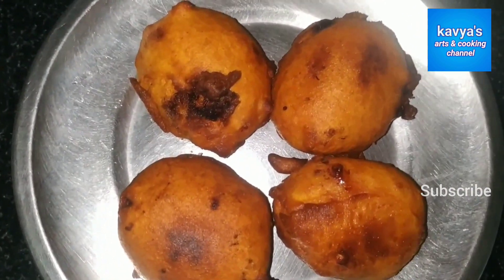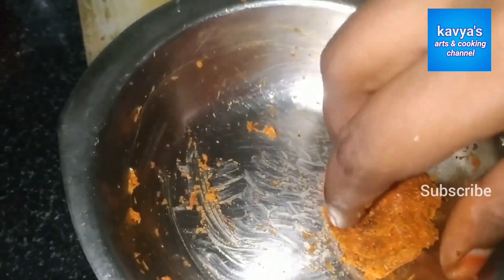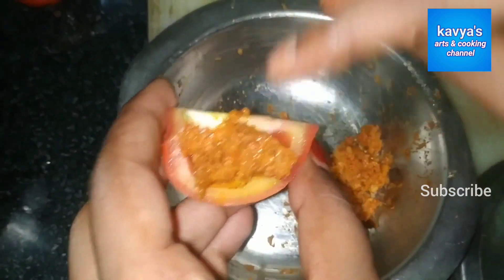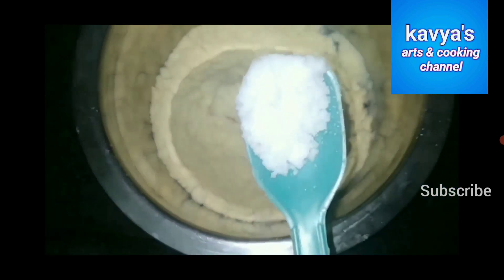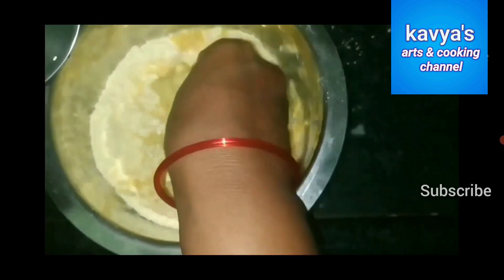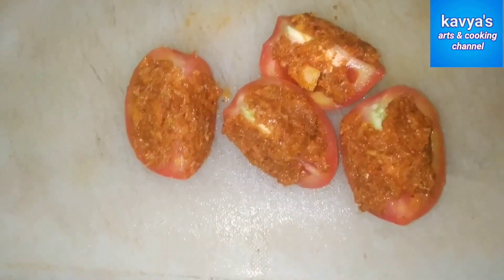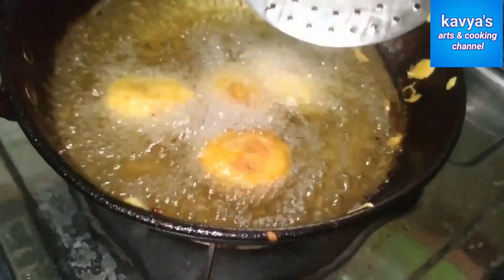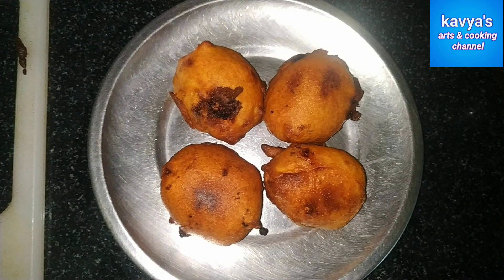instant tamota bajji recipe || కేవలం శనగపిండి టమోటాలతో టమోట బజ్జీ తయారీ విధానం || easy and recipe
instant tamota bajji recipe